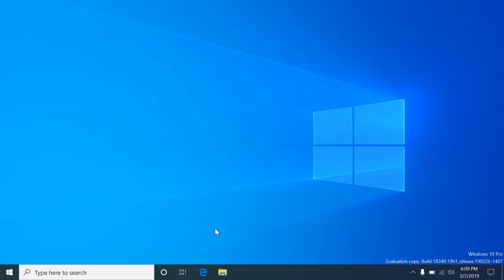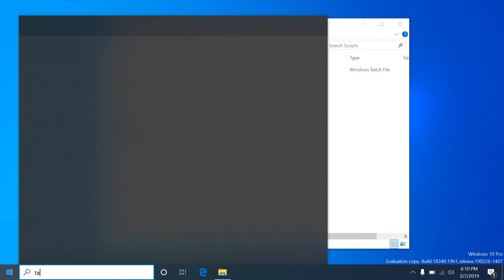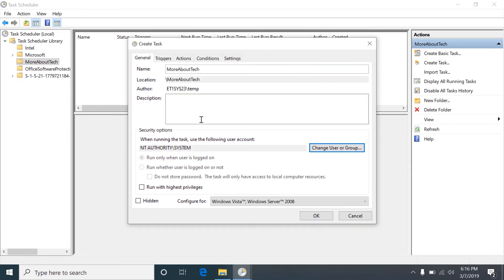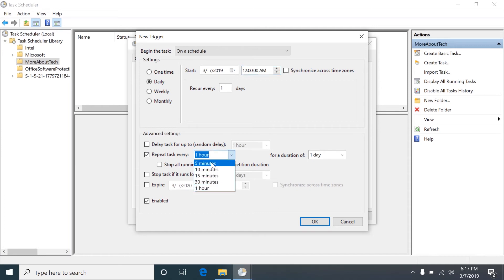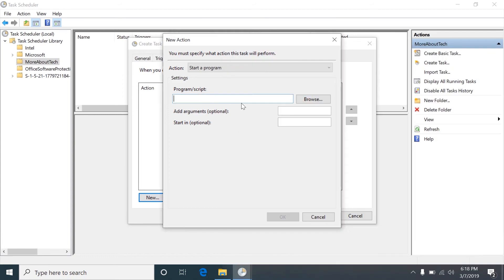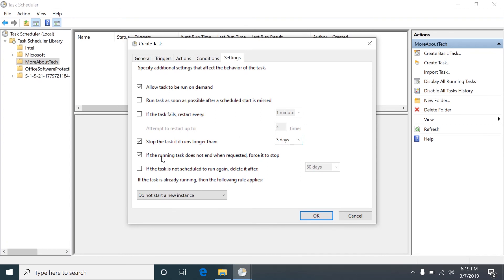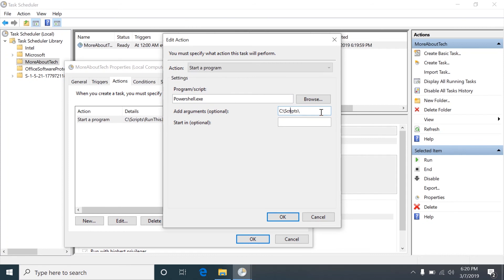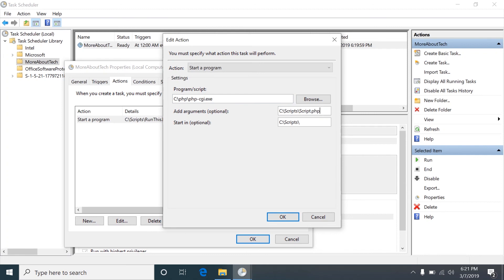Creating Cron Jobs in Windows 10 and Windows Server 2016 | PHP Crons on IIS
When I first decided to start using Windows IIS instead of Linux for my web hosting needs, my first concern was Crons (cronjobs, crontab, etc.). Today I will show you how to run cron jobs in Windows 10.

The process of setting up crontabs in Windows Server 2019, Windows Server 2016 and Windows Server 2012 R2 are all exactly the same. This also includes desktop systems for Windows 10, Windows 8.1, etc. Be sure to like this video if it helped you out!